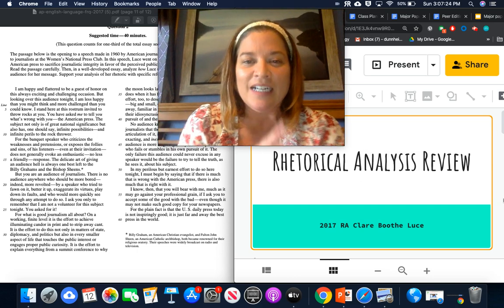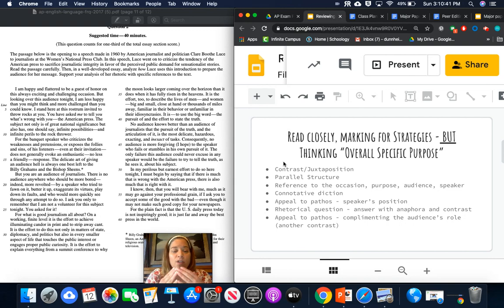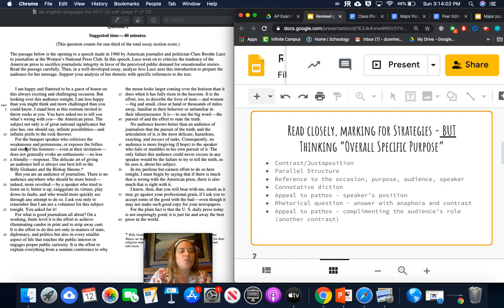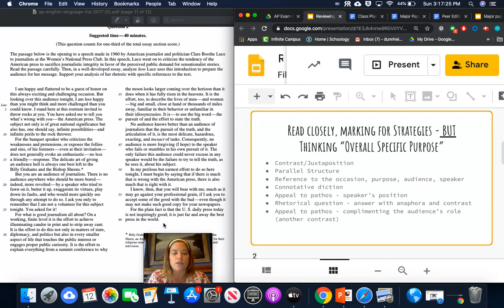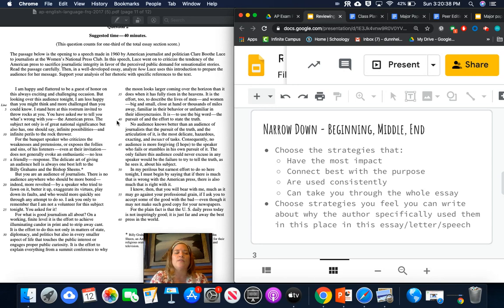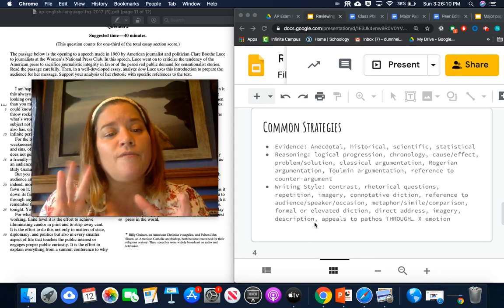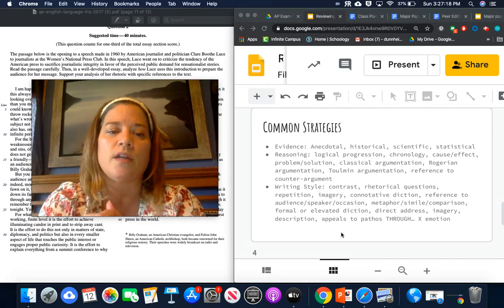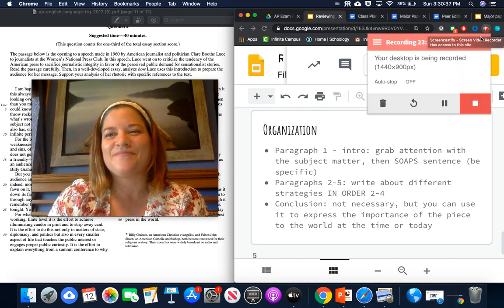APLAC April 14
Digital Learning APLAC April 14